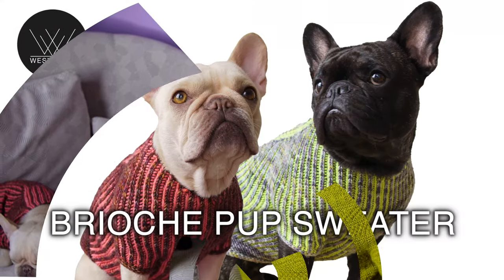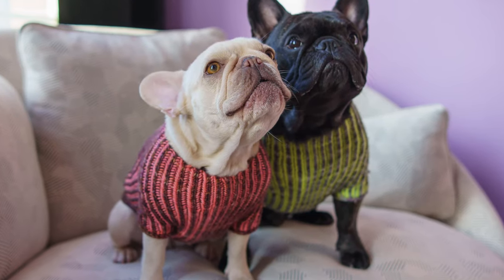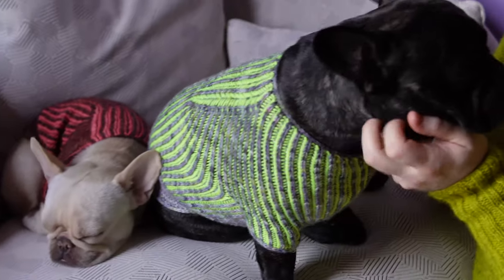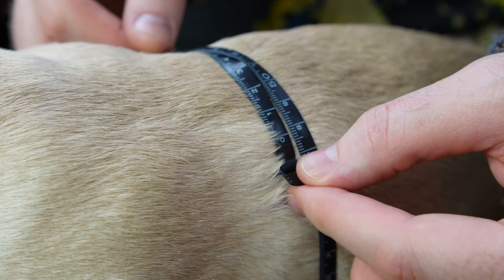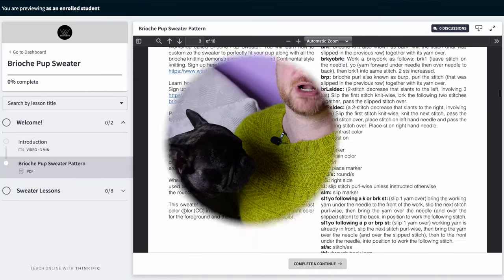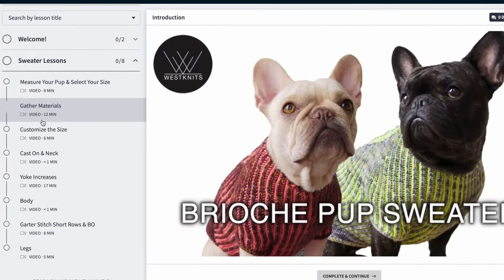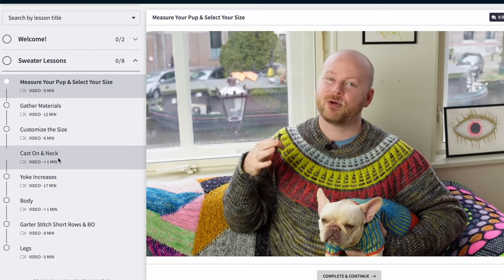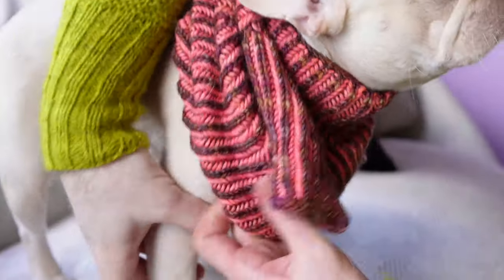Brioche Pup Sweater - Workshop Trailer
Learn how to knit the Brioche Pup Sweater with step-by-step video tutorials in my Westknits Workshop here...